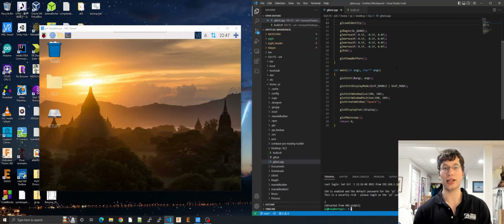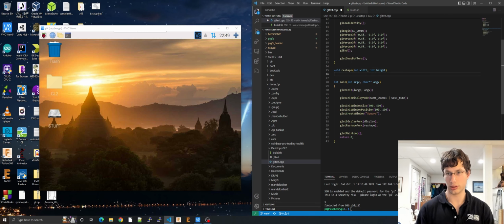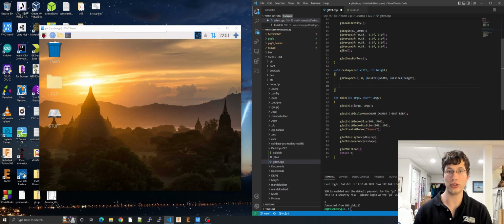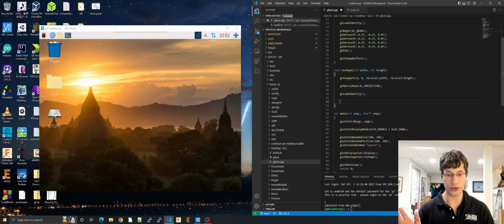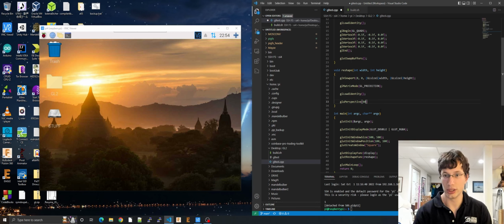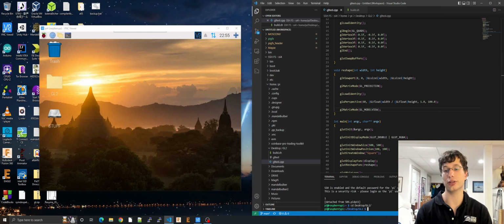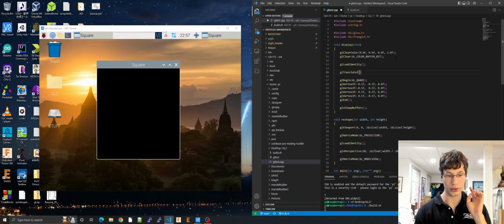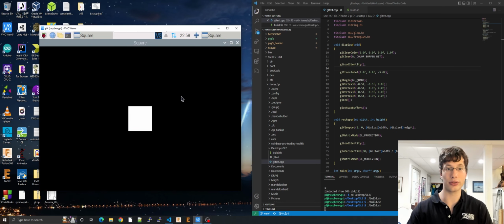OpenGL 2.1 on Raspberry Pi - Resizing Window Tutorial 02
In this video, I show you how to create the reshape window function hook for OpenGL 2.1 on the raspberry pi. This isn't a super critical piece of code, but it does help out later on when drawing can become more complicated.